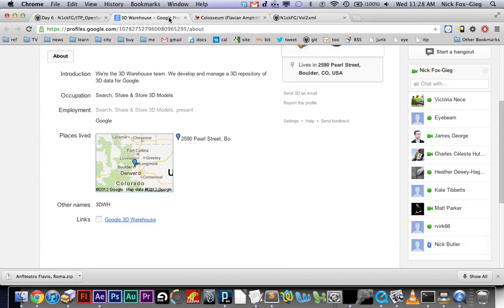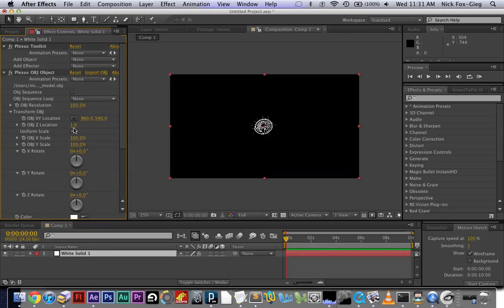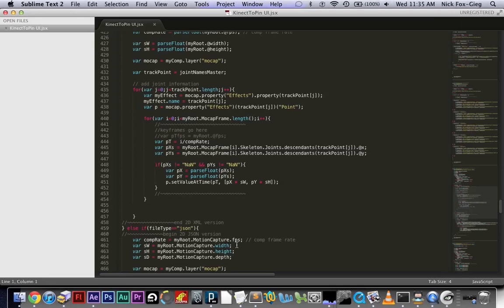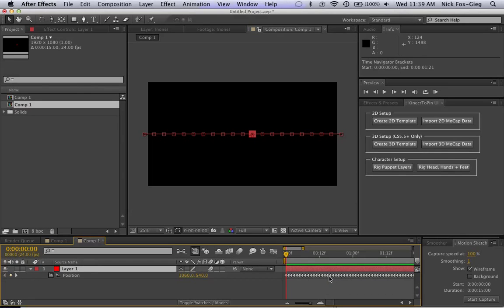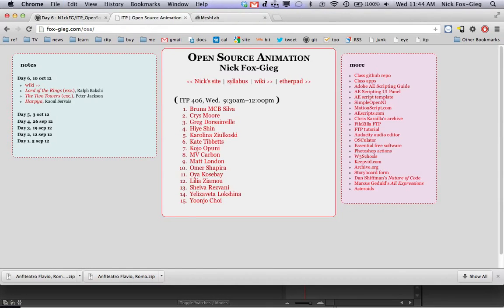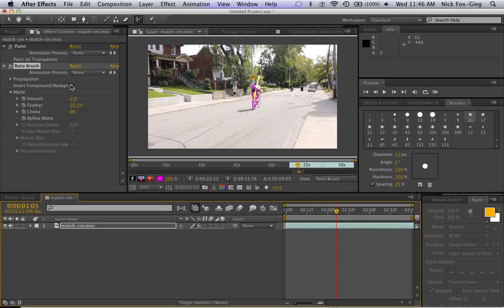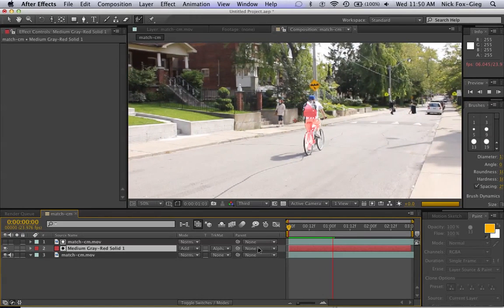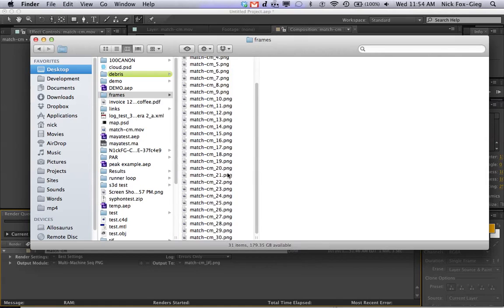ITP OSA Day 6 2 2